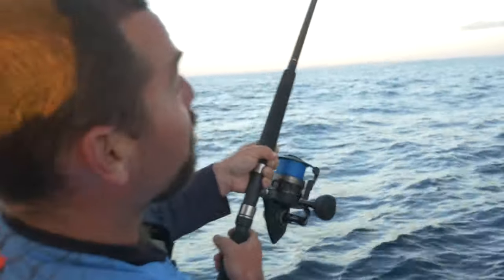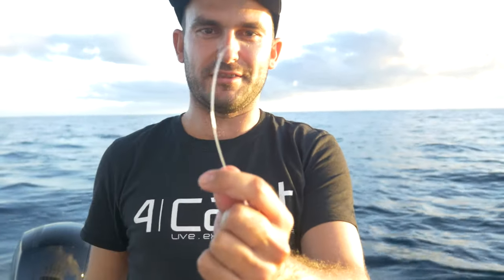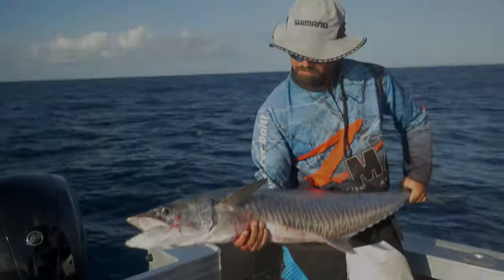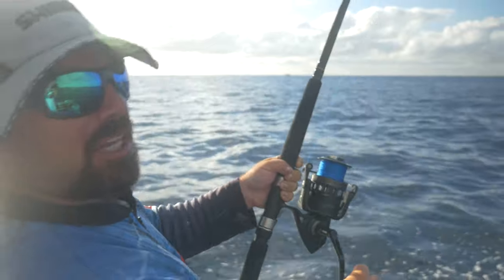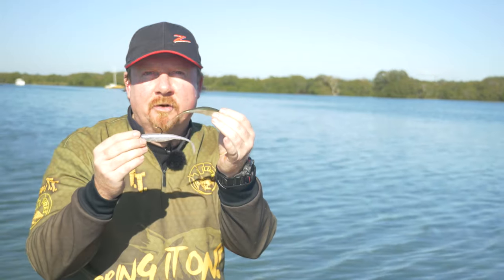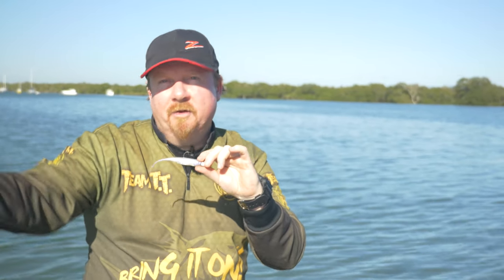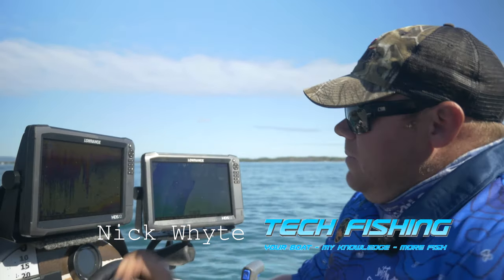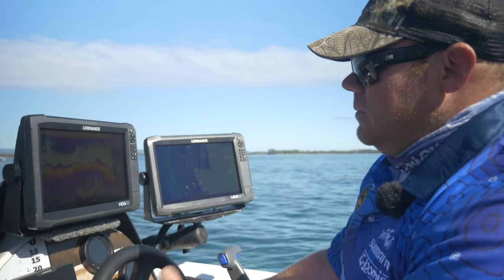SEQFA Ep 1 SPANISH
Join Barra Bob and Aaran Denschel as the head offshore to target some Spanish Mackrel.